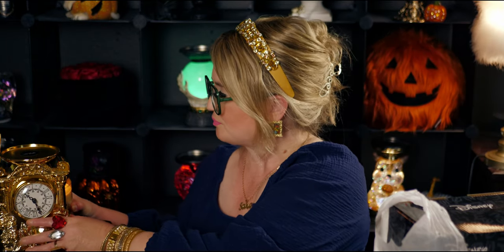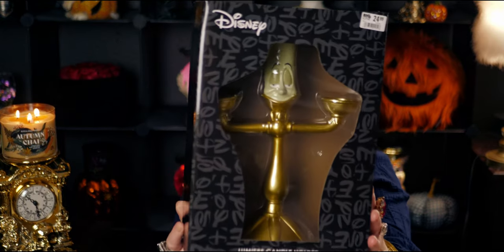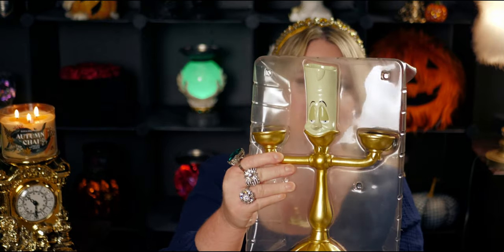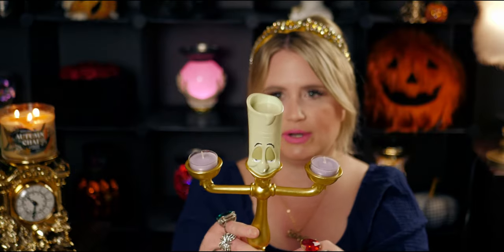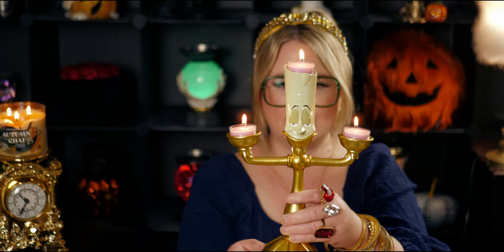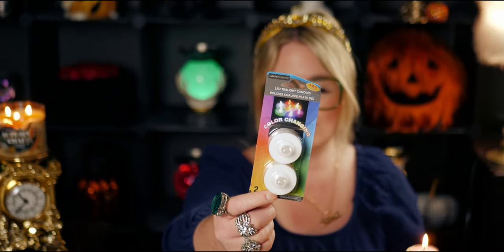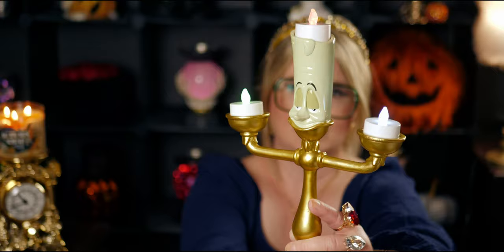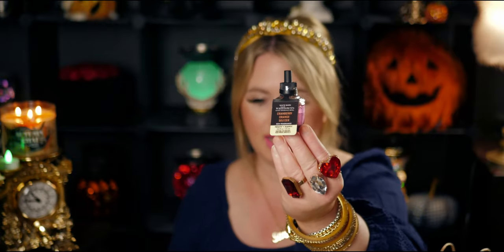$5.95 CANDLE SALE TOMMOROW | Bath & Body Works| Beauty and The Beast Lumiere Candle Holder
Handle: @mesarastarr |
Friend Mail:
  MESARASTARR,
  9105 Bruceville Rd. 1A,